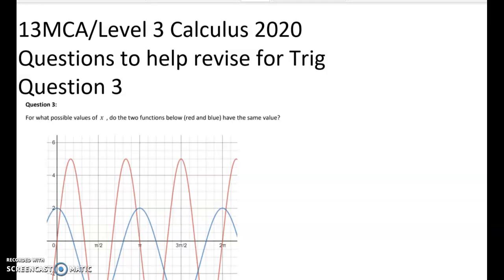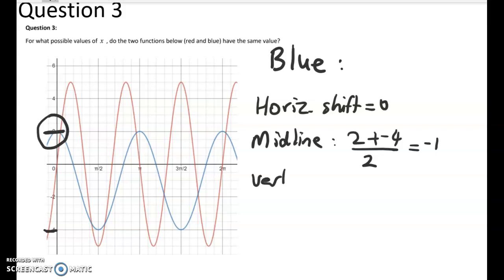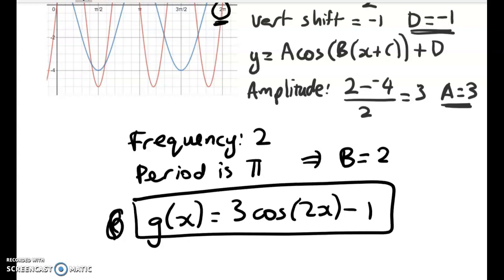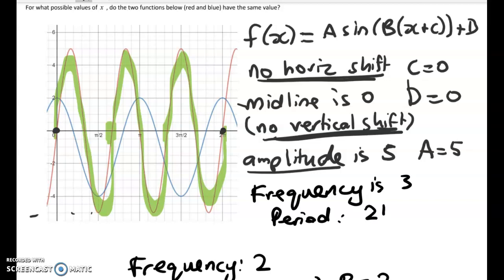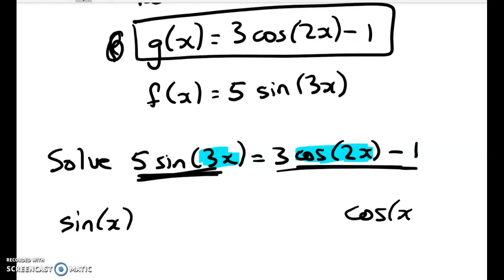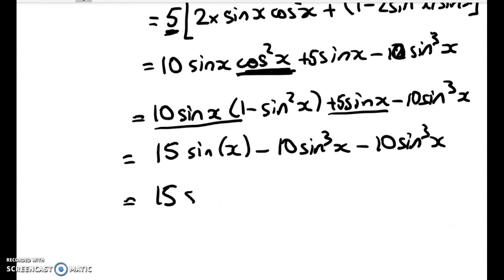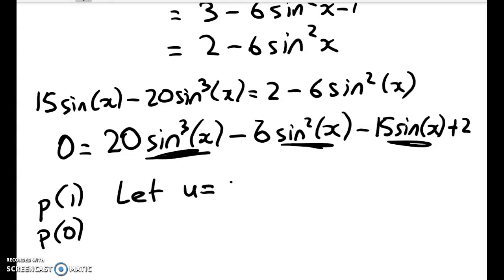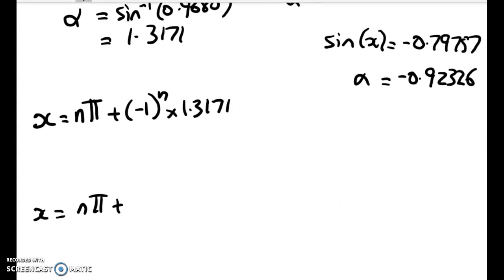13MCA Level 3 Calculus - Trig Practice Q3 2020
Finding the equation from a graph and describing features.